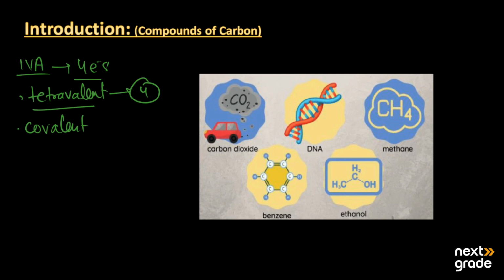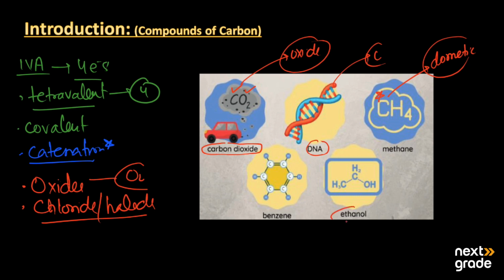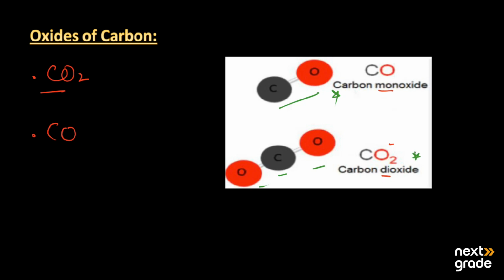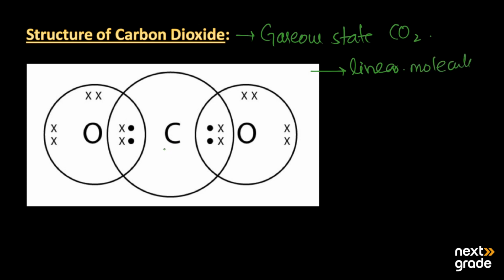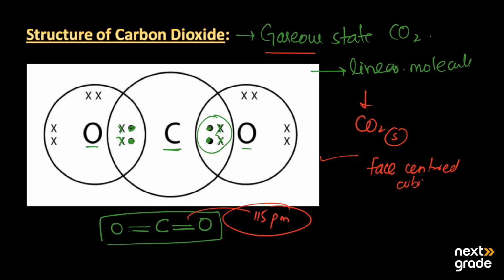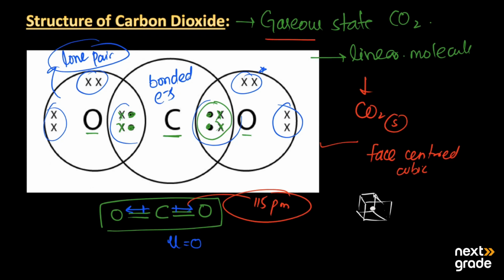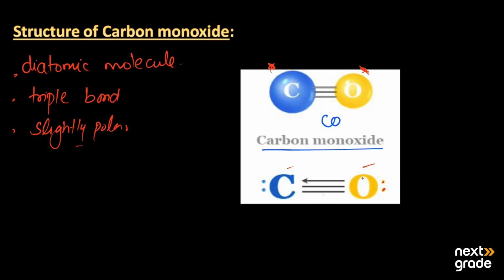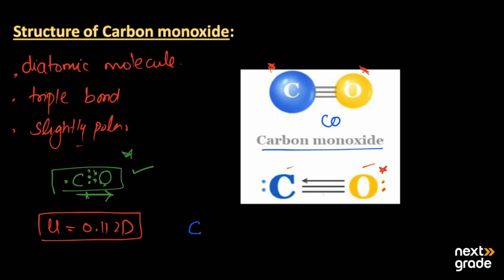Compounds of Carbon: Building Blocks of Organic Chemistry | Grade 12 Chemistry | Lecture 14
Explore the diverse world of compounds formed by carbon, the foundation of organic chemistry. This Grade 12 Chemistry lecture provides comprehensive insights into the properties, formations, and applications of various carbon compounds, offering a deeper understanding of chemical reactions and the complexity of organic molecules.